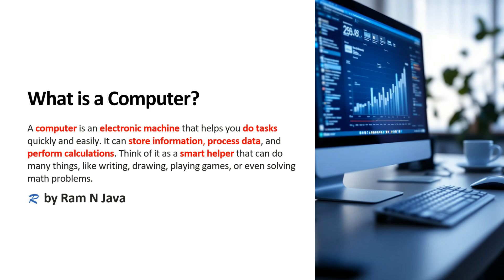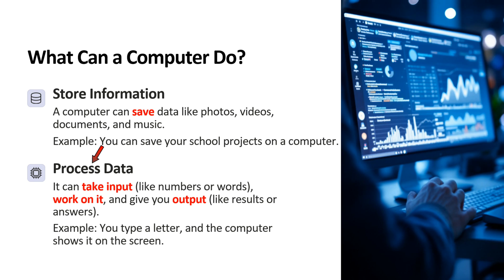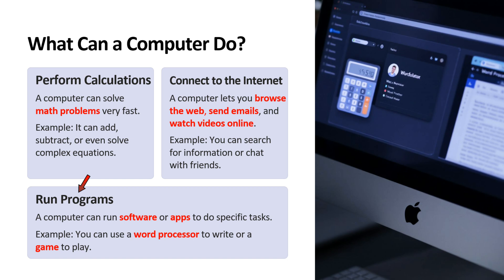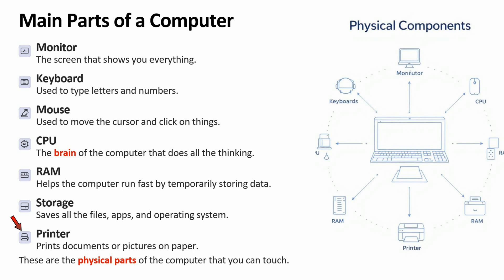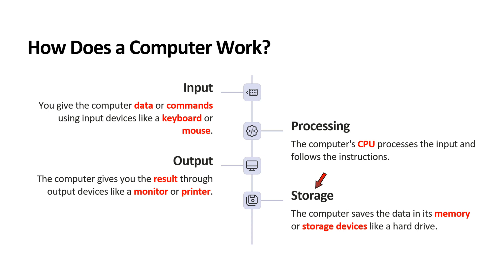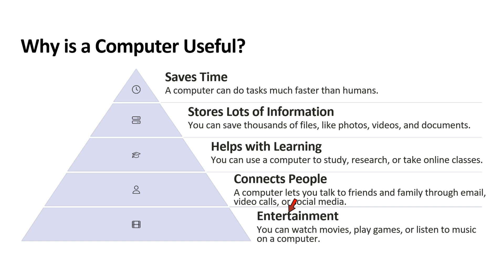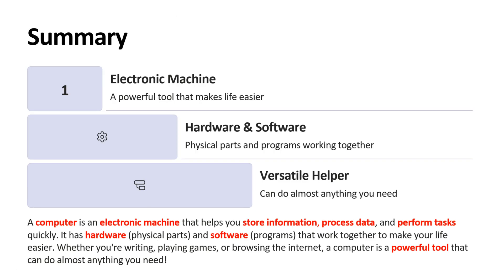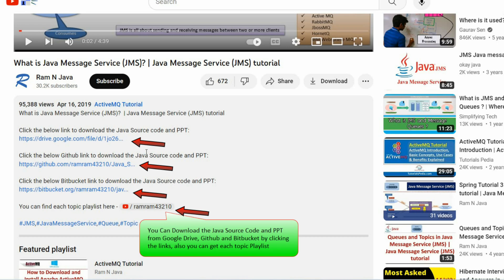What is a Computer? Explained for Beginners 💻 | Computer Basics: Everything You Need to Know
💻 **What is a Computer? A Complete Guide for Beginners & Experts** 🚀

Welcome to our **detailed video on Computers!** Whether you're a beginner just getting started or an expert looking for insights, this video covers everything about **computers, their history, components, working principles, and their role in modern technology.**

✅ **What is a Computer?** - Understanding the basics.
✅ **History of Computers** - From early machines to AI-powered systems.
✅ **Computer Components** - CPU, RAM, Storage, GPU, and more.
✅ **Types of Computers** - Desktop, Laptop, Supercomputers & Quantum Computing.
✅ **How Does a Computer Work?** - Simplified explanation.
✅ **Operating Systems** - Windows, macOS, Linux, and more.
✅ **Internet & Networking** - How computers connect and communicate.
✅ **Computer Security** - Protecting your PC from viruses & hackers.
✅ **Future of Computers** - AI, Quantum Computing & Cloud Technology.
✅ **Best Computers for Gaming, Work & Productivity.**

### **🔹 Why Should You Learn About Computers?**
Computers **run the modern world**—from smartphones and gaming to AI and business. Knowing how they work **helps you in school, work, and even everyday life!**

### **🔧 How Computers Are Used in Different Fields:**
💼 **Business & Office Work** - Word processing, data analysis, presentations.
🎮 **Gaming & Entertainment** - High-performance computing and graphics.
📡 **Networking & Communication** - Emails, websites, cloud storage.
💻 **Programming & Software Development** - Creating apps & websites.
🚀 **Artificial Intelligence & Machine Learning** - The future of computing.